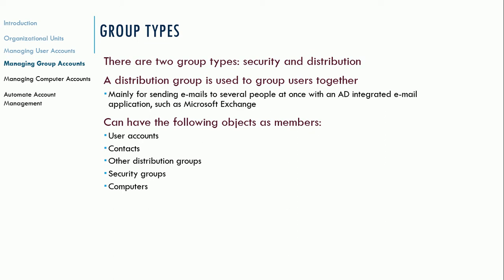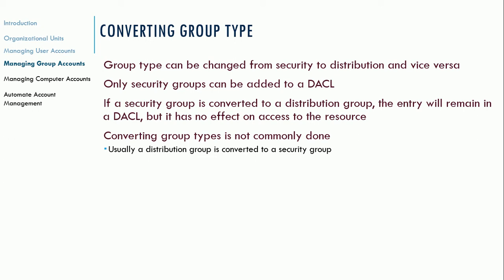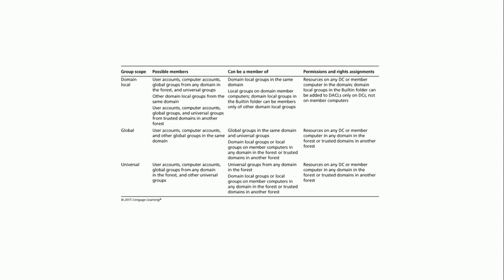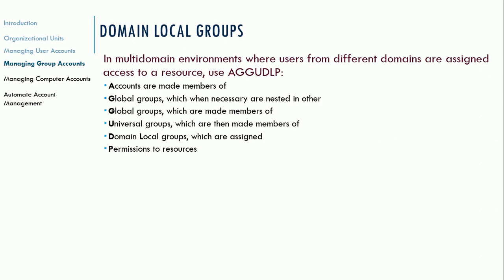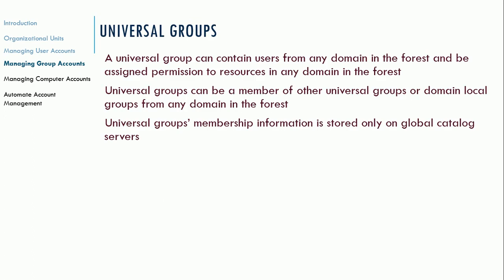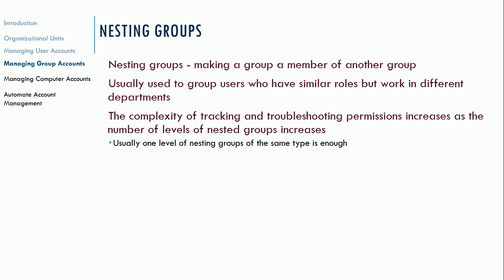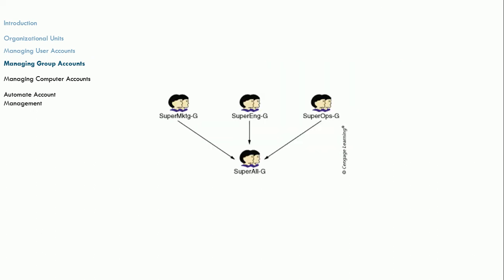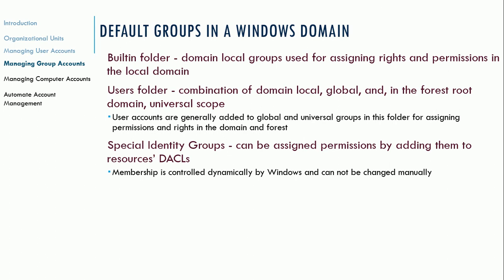CT 320 Unit2 C Groups